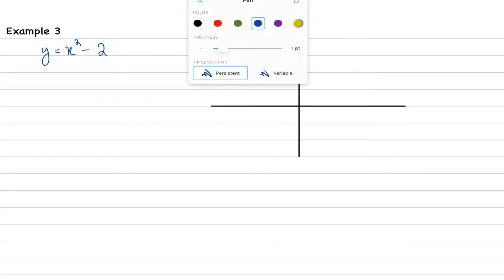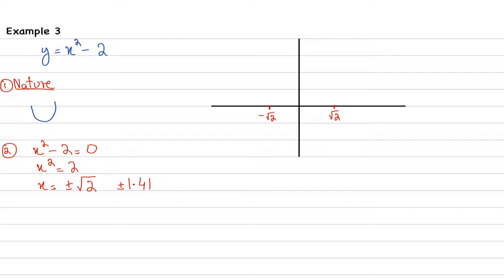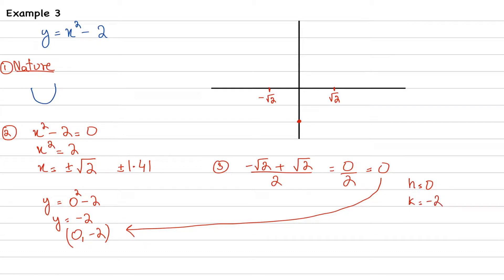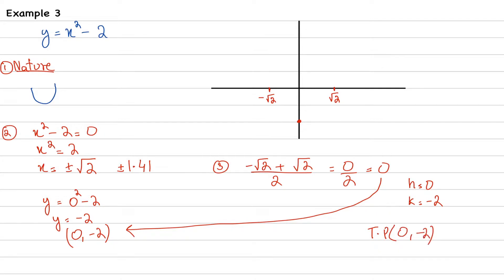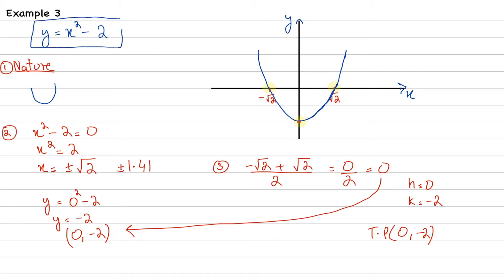O level (IGCSE/GCSE) Add Math - Quadratic Expressions and Equations (Part 4) - Urdu/Hindi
In this video, we will learn how to sketch a quadratic curve with the help of a full length example.

Where do I teach?